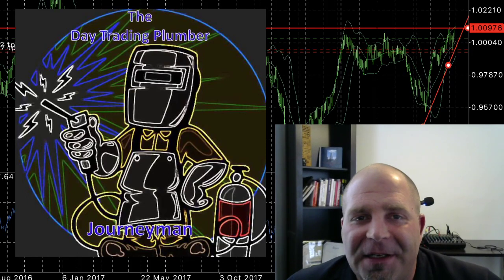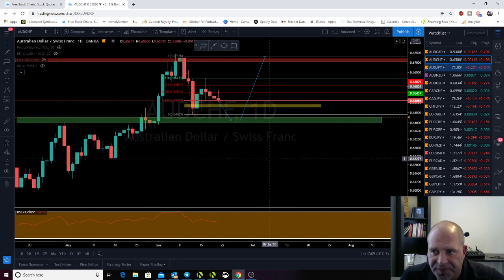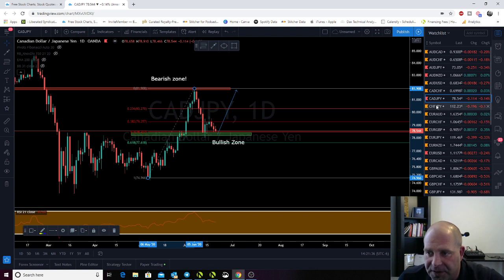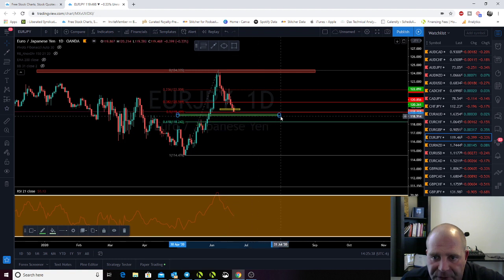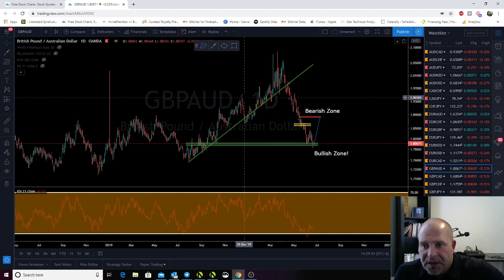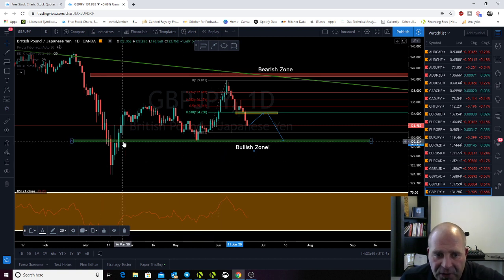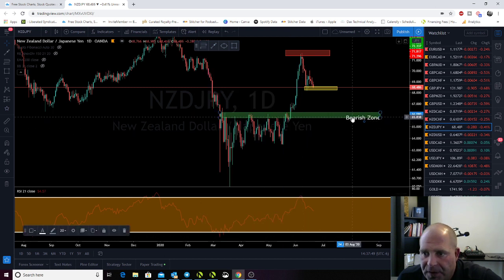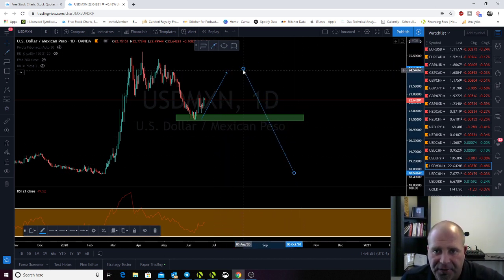Sunday Set Ups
Check out this week’s Sunday Setups session where I scan the Forex charts looking for possible trade setups for my AllenFX subscribers.  For more information on how to join this incredible program or get your questions answered, and schedule your free call today!